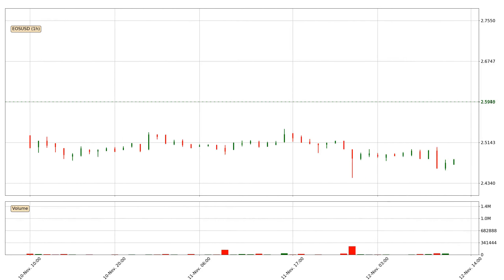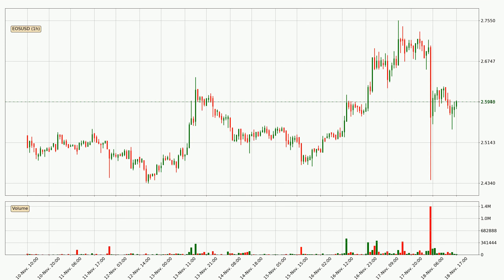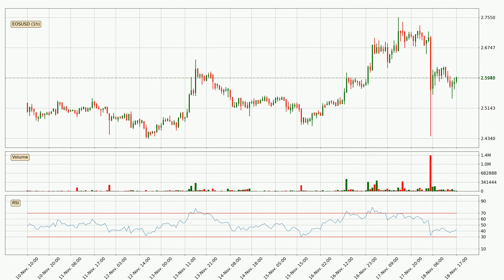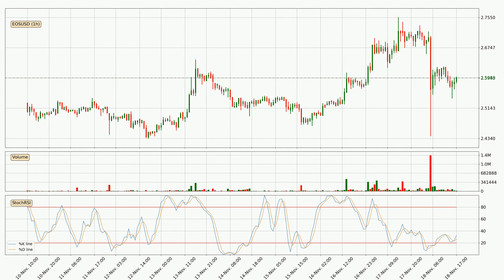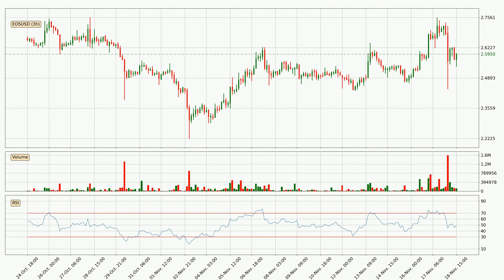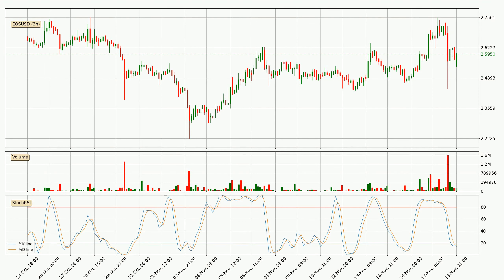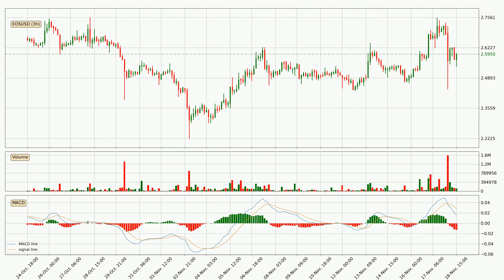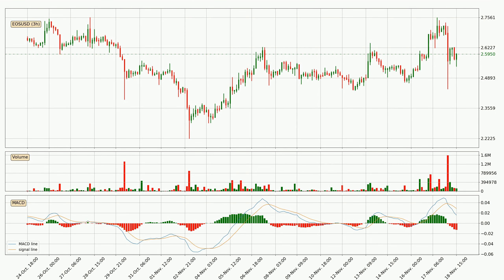Daily Update EOS | How To Read/Understand Technical Trend Analysis? | FAST&CLEAR | 18.Nov.2020